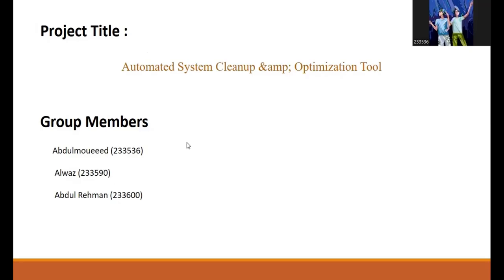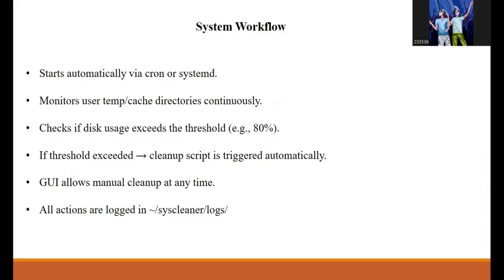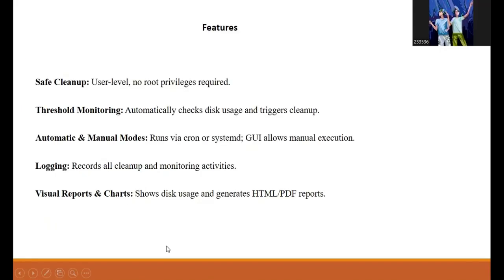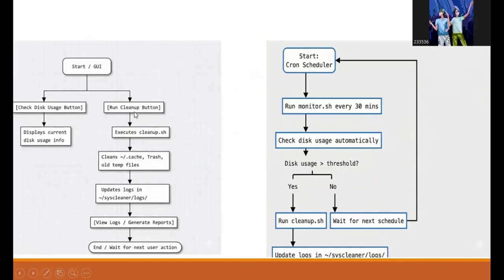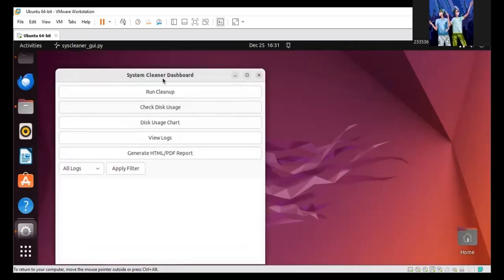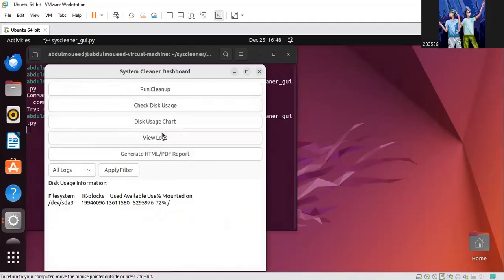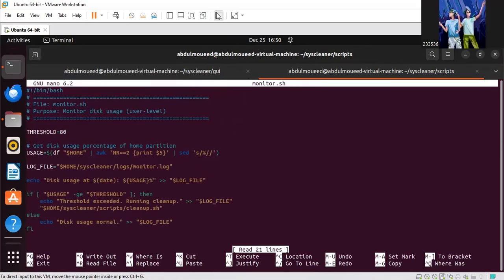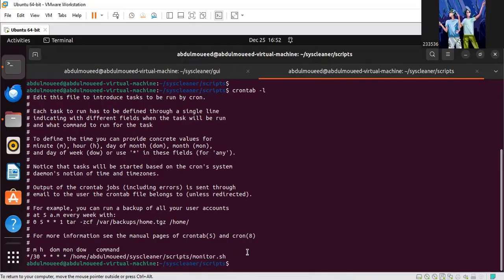Automated System Cleanup & Monitoring Tool in Ubuntu | OS Project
In this video, I demonstrate my Operating Systems semester project: an Automated System Cleanup & Disk Monitoring Tool built for Ubuntu Linux.

🔹 Features:

User-level cleanup (NO sudo required)

Automatic disk usage monitoring

Scheduled cleanup using cron

Safe cache & trash removal

GTK-based graphical interface

Real-time log viewing

🔹 OS Concepts Used:

File system management

Process scheduling (cron)

Resource monitoring

User-space automation

This project helps prevent system slowdowns by automatically maintaining disk space while ensuring system safety.